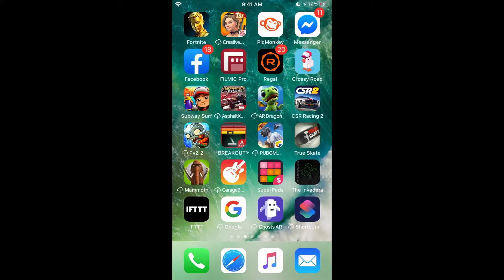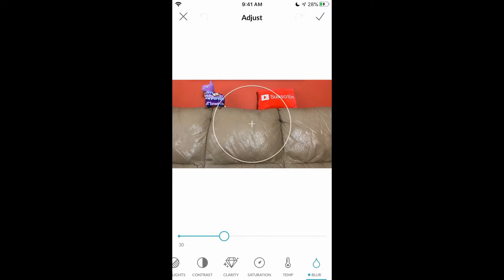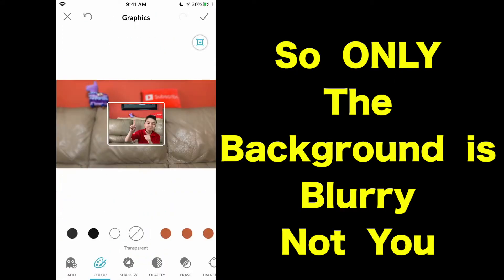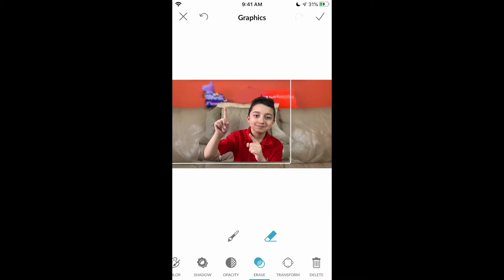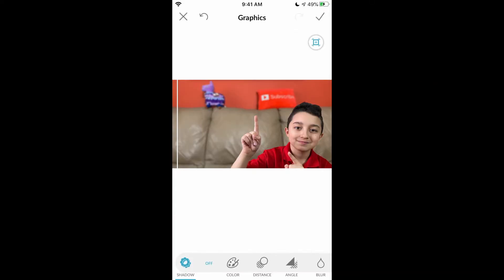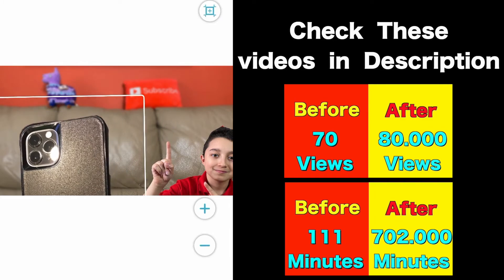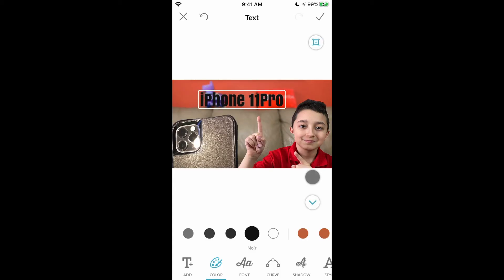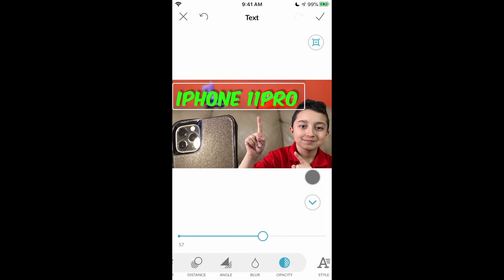How to make Good Thumbnails FREE , Mobile thumbnails tutorial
How to make Good Thumbnails FREE | ChrisGTXvideos
This is Mobile Thumbnails tutorial.
So You can make Thumbnails Free on Almost Any mobile device , I'm Using iPhone 7 in this video.
Other 3 Steps to Grow Besides Thumbnail ( Get More Views )

You can Download The Pic Monkey Absolutely Free to start creating a good Thumbnail.
First take Picture of The Back Ground You like , it could also be Computer Screen Shot or anything else . You wanna do this first so this Background could be Blurred out later .
Then If You wanna be in The Youtube Thumbnail make Separate Picture of Your self or The Equipment or item You wanna show .That's gonna make Great Thumbnail Because You're gonna be Sharp but The Background will be blurry
Then Once You put The 2nd Layer AKA add Your picture as Graphics You start to erase everything around You , Leaving Only You in The Foreground.
Then You can add another Picture as 3rd. layer and Finally add some Nice Text .It's Best Practice to Only put 3-5 Words Tops on Thumbnail and Bold Text easy to see when Someone is scrolling on Youtube with Mobile phone .So making Thumbnails on mobile Phone is Nice but Making it Clear for Mobile Phone user will Bring You Views ( If You Do other 3 Steps - Link on Top )
Making Good Thumbnails Free is Awesome because thats one of the Few and Very important Steps to Grow on Youtube . a good Thumbnail will catch The audience attention
By the way if You're wondering how to make youtube thumbnails on android this tutorial works too